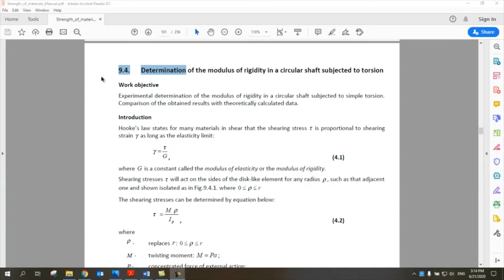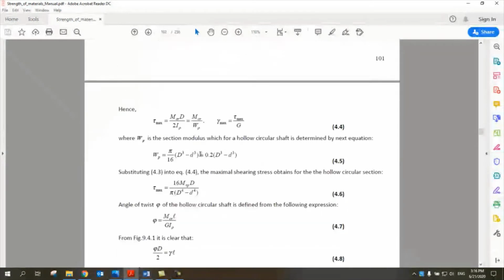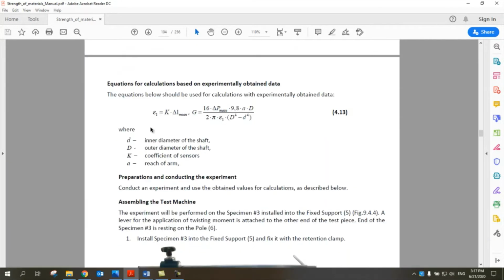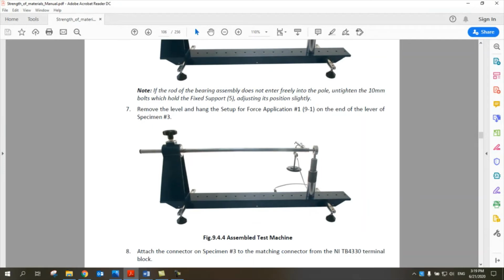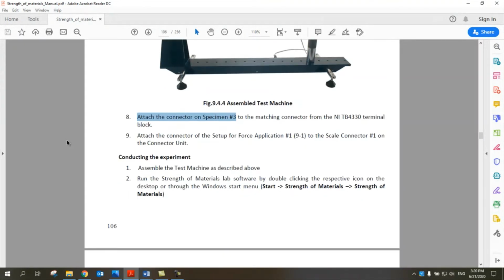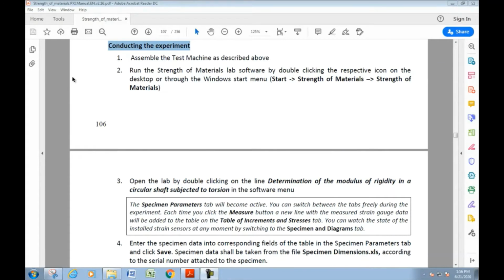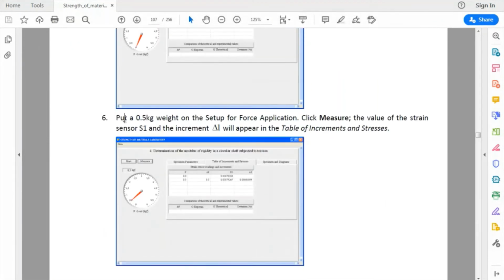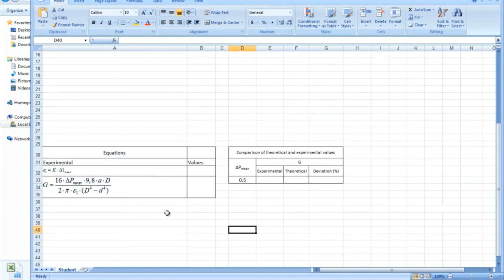Experiment 4: Determination of the modulus of rigidity in a circular shaft subjected to torsion